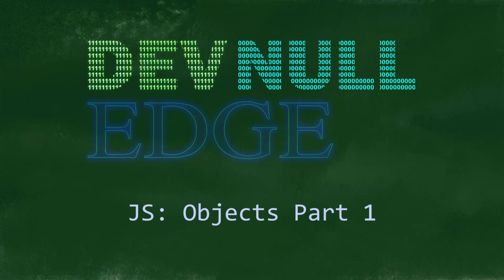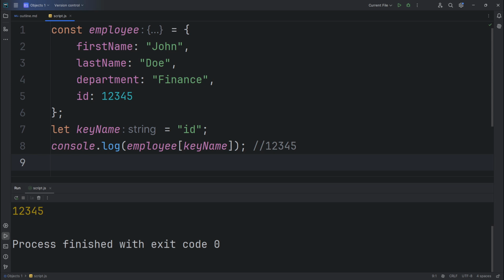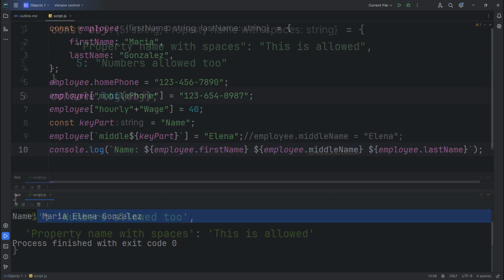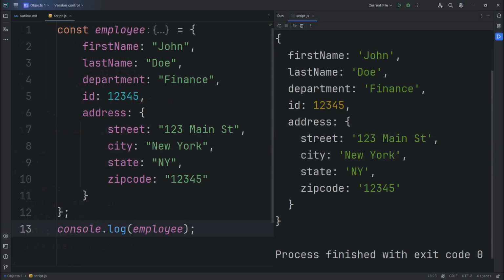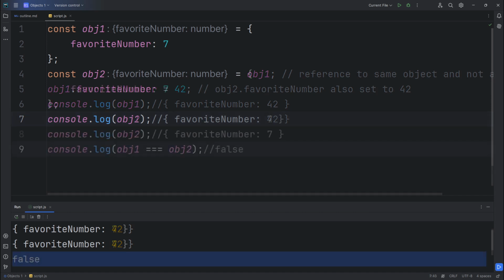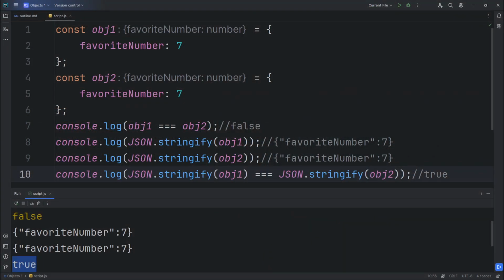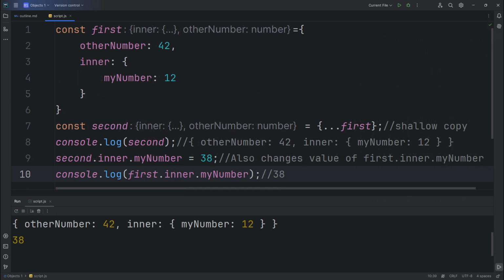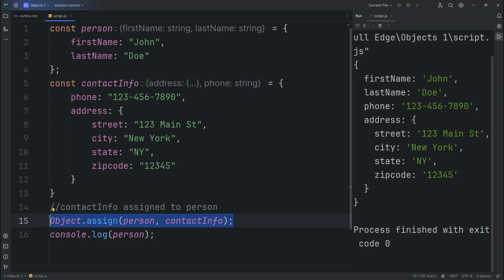Javascript Objects Part 1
This is an introduction to the topic of objects in Javascript. We cover basic creation of objects, retrieving and assigning values, differences between dot notation and bracket notation, nested objects, comparing objects, using the spread operator, and copying objects.